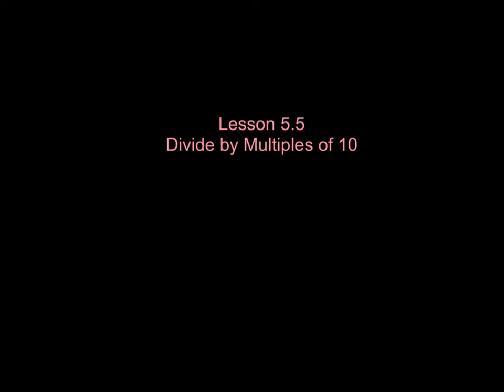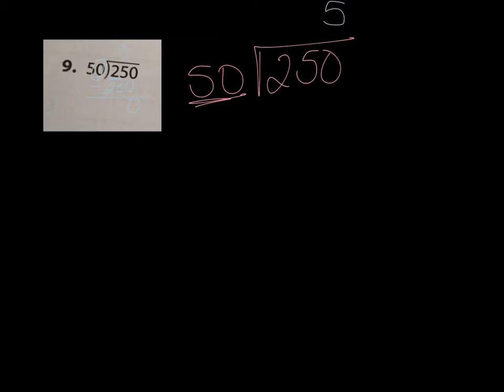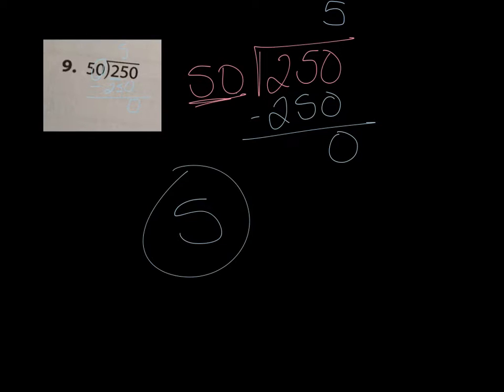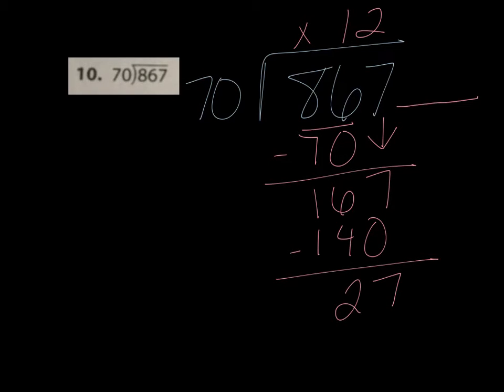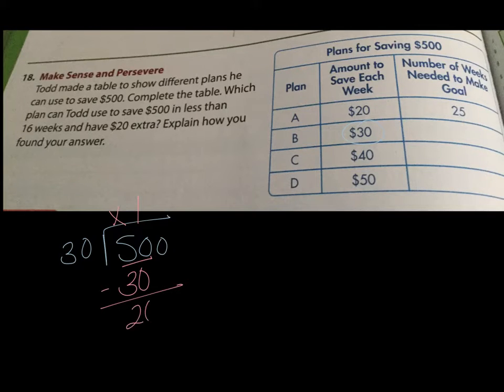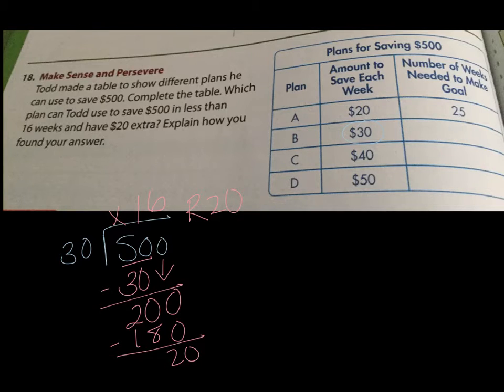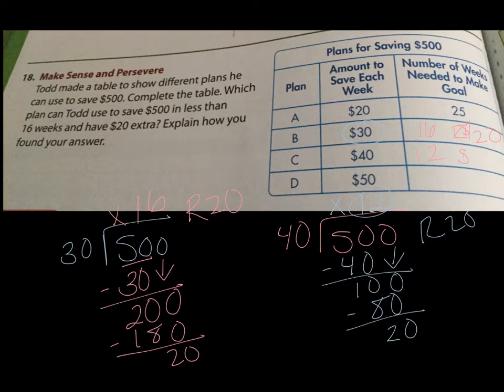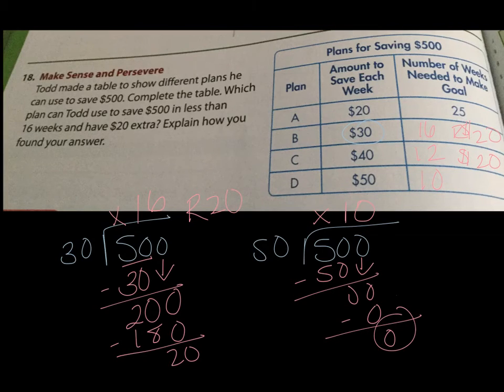5.5 - divide by multiples of 10